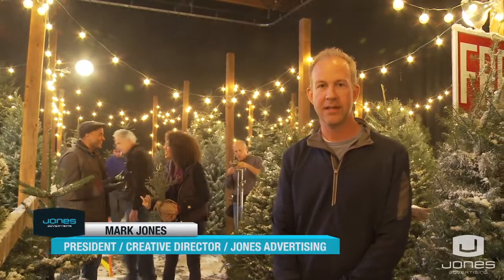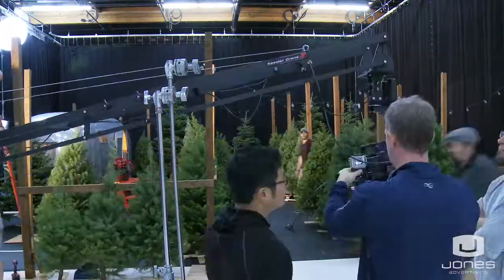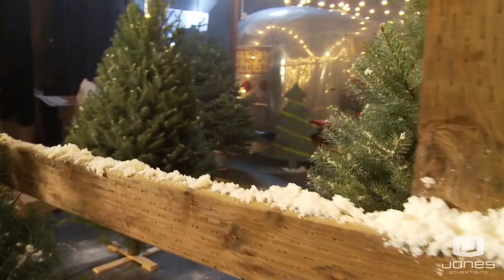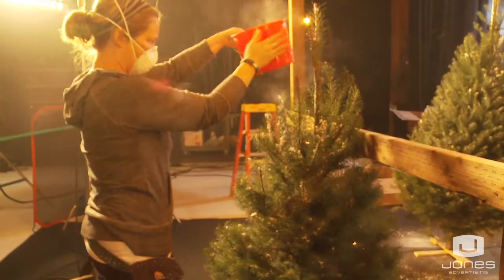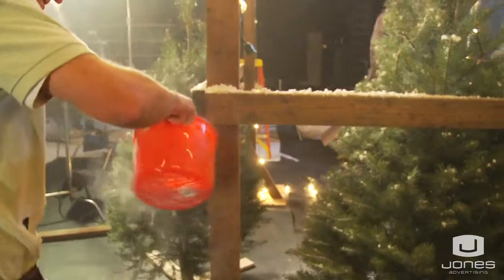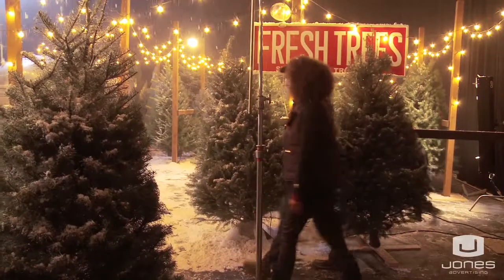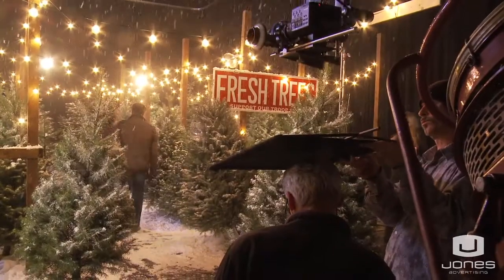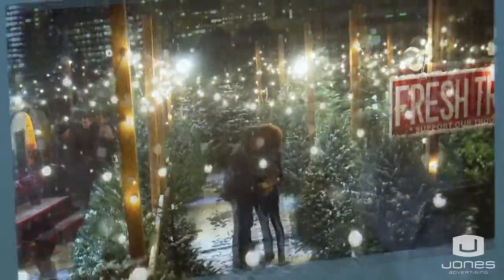Behind the Scenes: Ben Bridge "Tree Lot" TV Commercial- Jones Advertising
Behind the scenes with Seattle agency Jones Advertising making the Ben Bridge Jeweler 2013 Holiday TV ad "Tree Lot". Visit blog.jonesadvertising.com to see more behind scene videos!

View the finished commercial at jonesadvertising.com